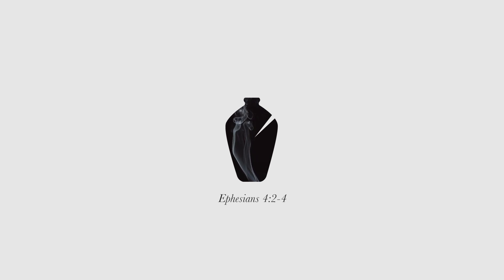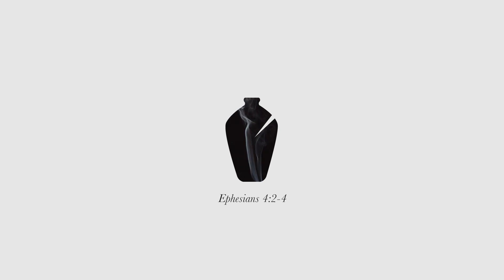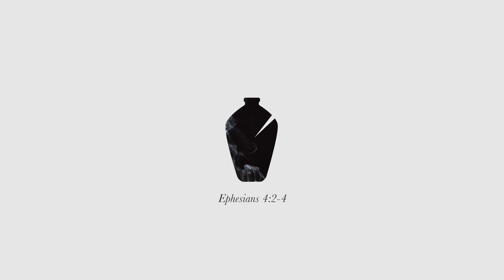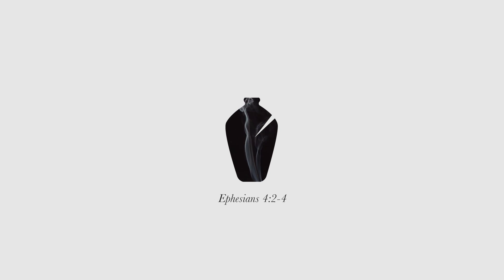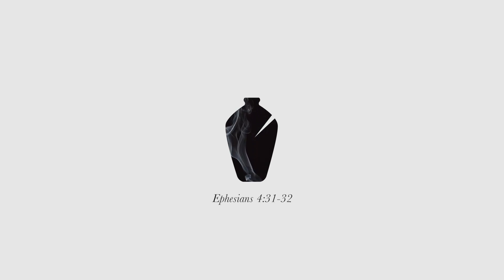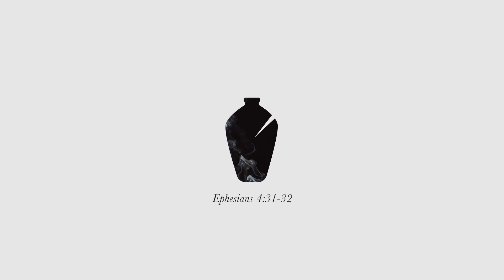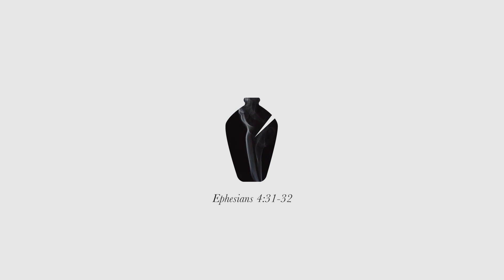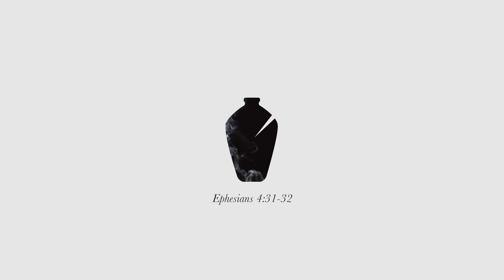Embracing Forgiveness | Guided Christian Meditation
A meditation on the healing and restoration of forgiveness through the lens of Ephesians 4, presented by Alabaster.

Ephesians 4:2-4
“2 Always be humble and gentle. Be patient with each other, making allowance for each other’s faults because of your love. 3 Make every effort to keep yourselves united in the Spirit, binding yourselves together with peace. 4 For there is one body and one Spirit, just as you have been called to one glorious hope for the future.”

Ephesians 4:31-32
“31 Get rid of all bitterness, rage, anger, harsh words, and slander, as well as all types of evil behavior. 32 Instead, be kind to each other, tenderhearted, forgiving one another, just as God through Christ has forgiven you.”

Luke 23:34
“Father, forgive them, for they don’t know what they are doing.”

Psalm 65:2-3
“We will fulfill our vows to you, for you answer our prayers. All of us must come to you. Though we are overwhelmed by our sins, you forgive them all.”

ABOUT:
Alabaster’s vision is to see all of humanity experience God as good and beautiful We create excellent and beautiful work that expands people's understanding of God and inspires people to make work that serves others.

VIDEO CREDIT:
Writer: Emma Tweitmann